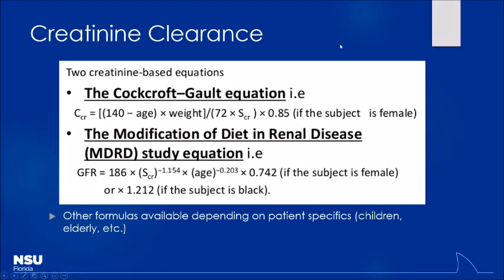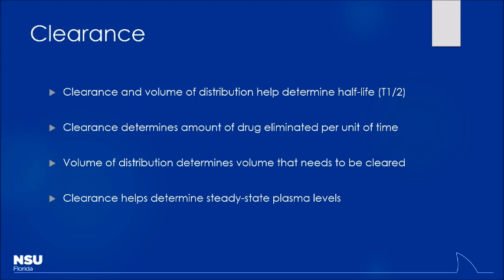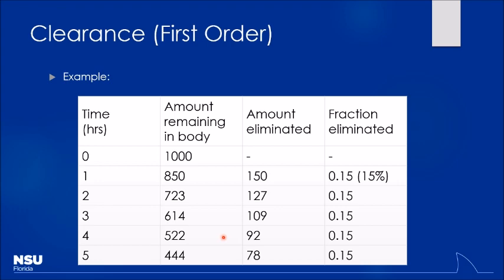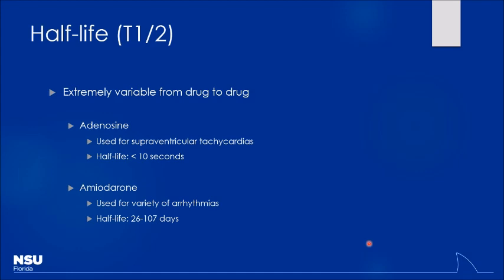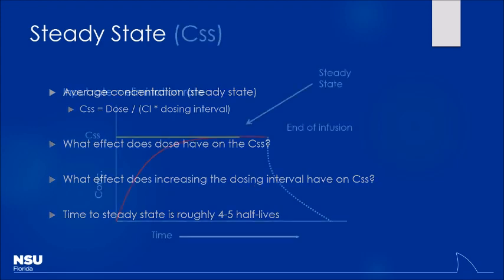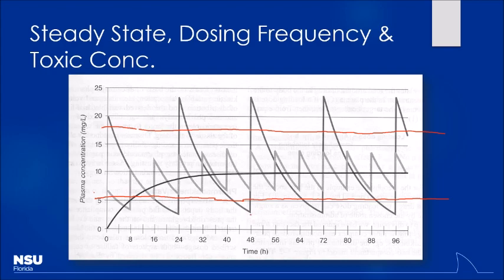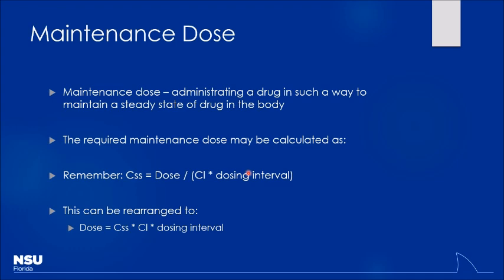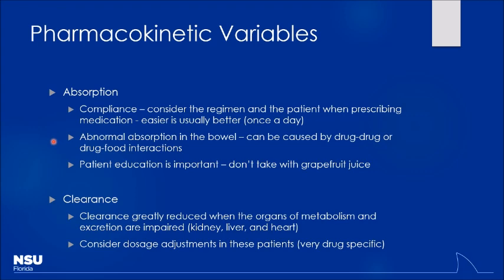Unit 4 - Bioavailability